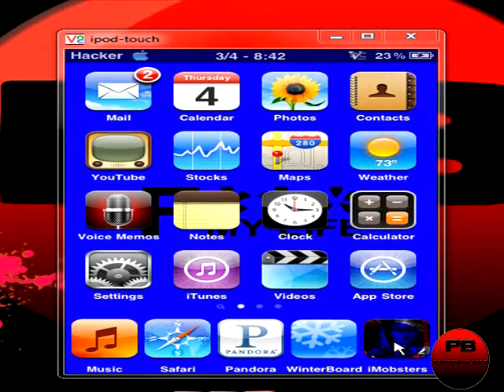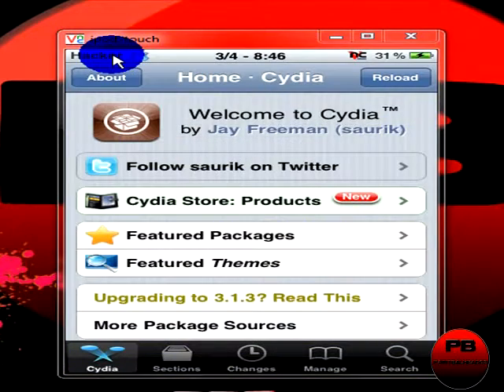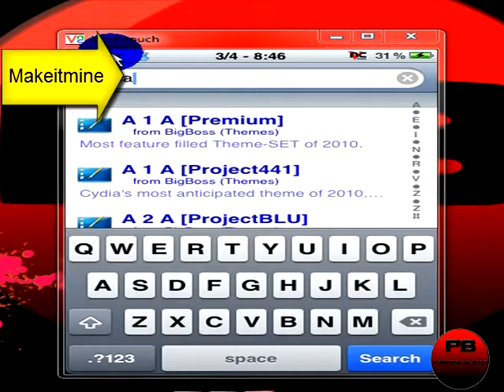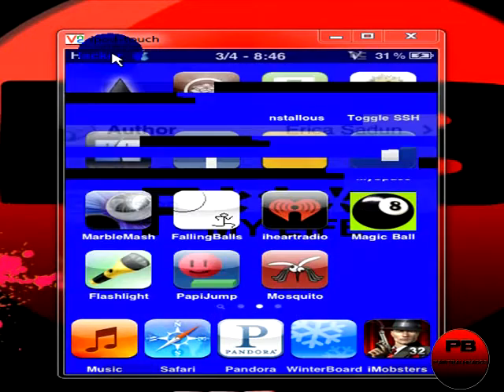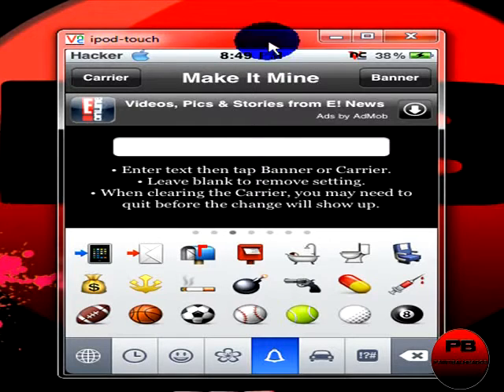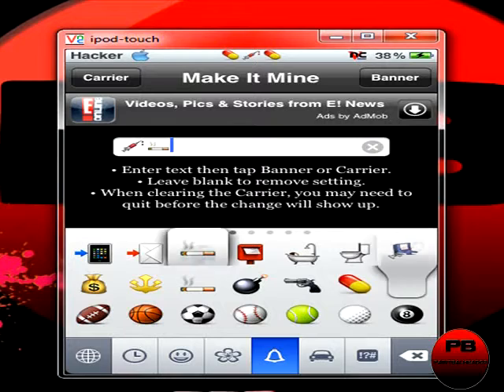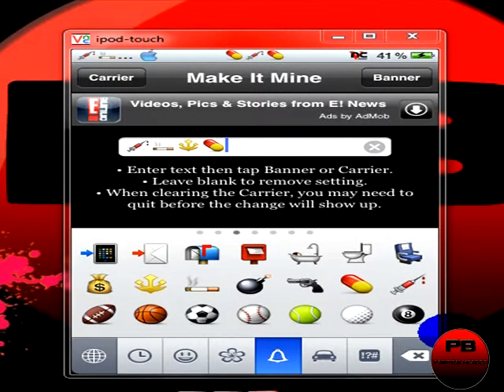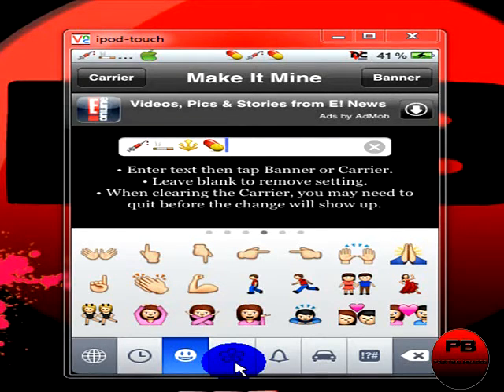How to customize the carrier and banner logo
I show you how to change your status bar word stuff. Have a nice day!